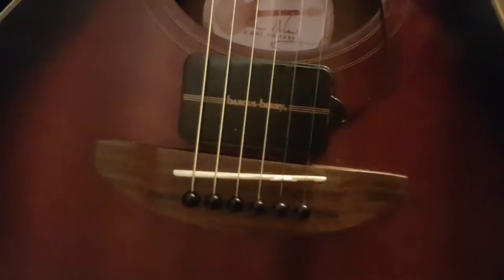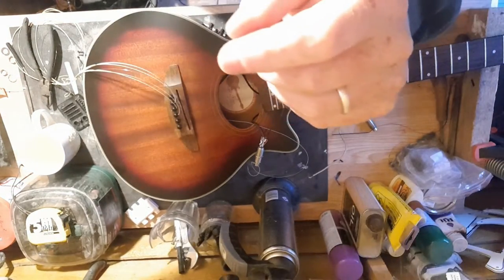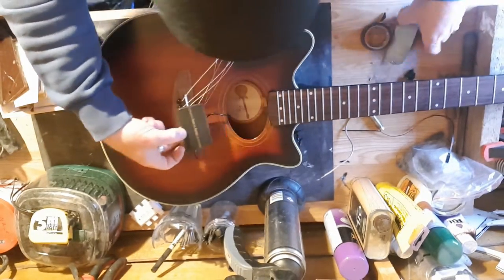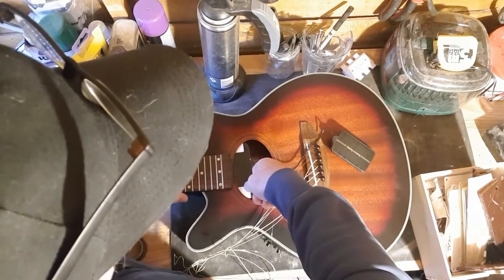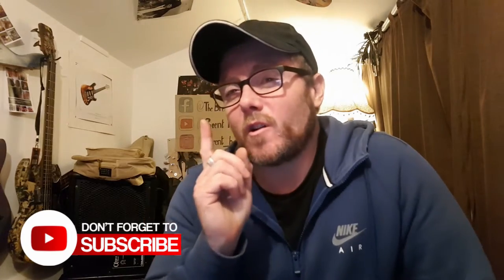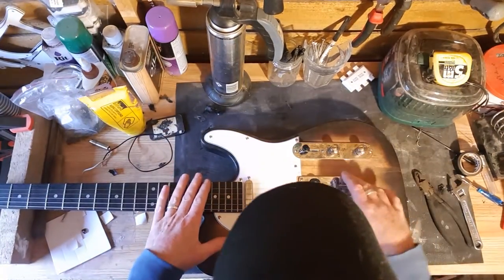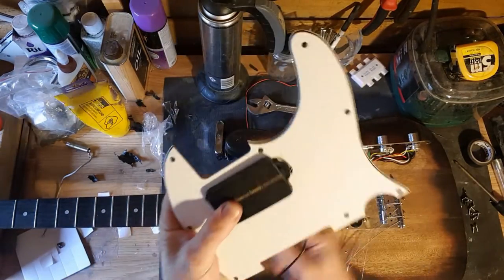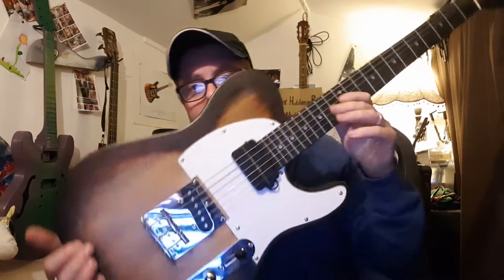Does Vintage Mean Better? £300 Vintage Telecaster Pickup Install / Barcus Berry Part 2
So I could not get the sound I wanted from this pickup in my acoustic guitar so I put it in my Harley Benton Telecaster Kit Guitar. These pickups sell for upwards of £300 second hand largely because they are rare but my question is does that make them better in tone than modern pickups.?

It could be worth it to a collector maybe but how did it sound in my Telecaster?? Watch this video to find out.

Dont forget to check out the first video in the link at the bottom!

Cheeeeers!

2.
4. Leave a cool comment/ask me a question
5. Tune into my my Weekly Thursday Live streams at 8pm U.K. time
6. Tell your friends :)